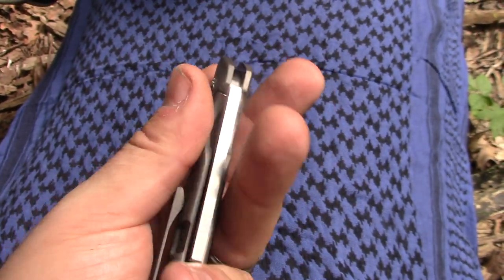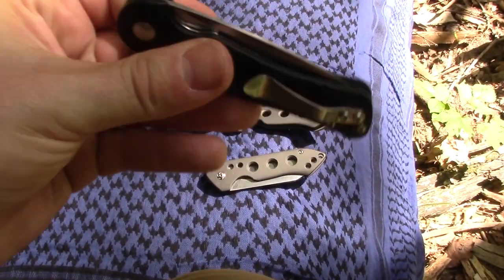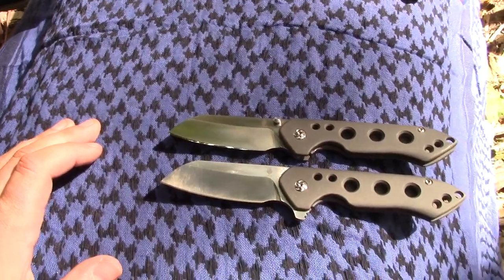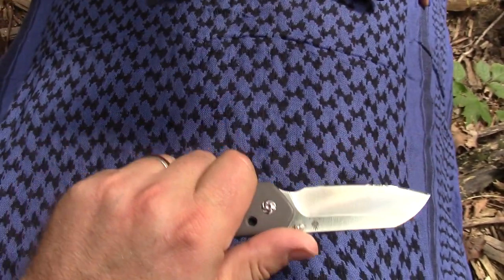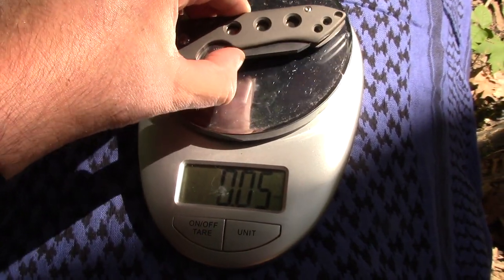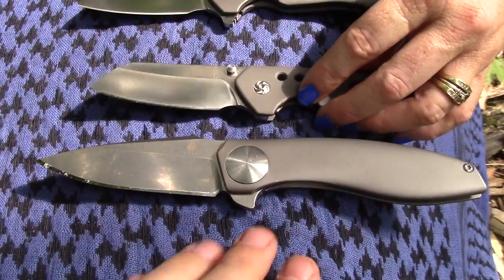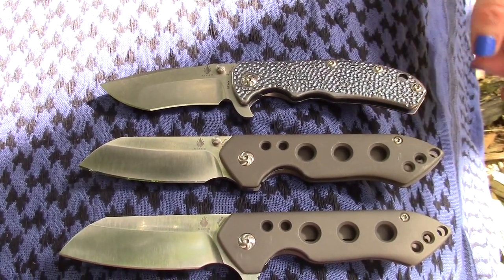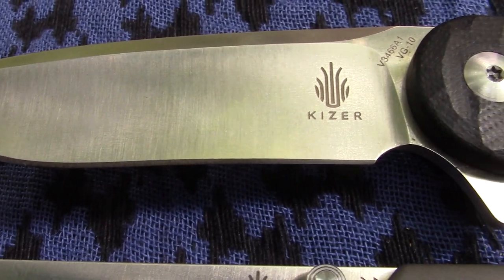Kizer Guru - We look at two of the four Guru-ies.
^^All 4 here at bladehq.com, be sure to request a knife wielding bird drawing with your order!!